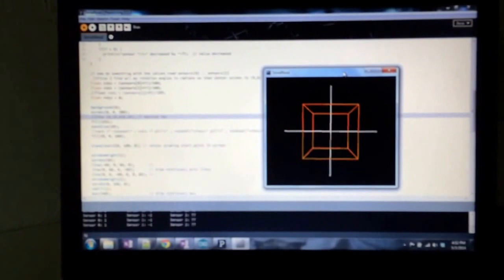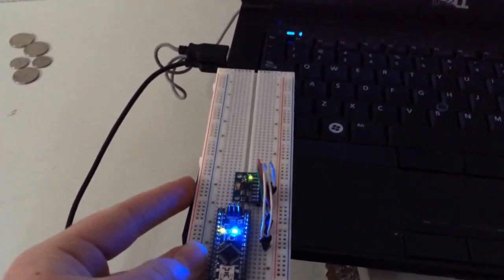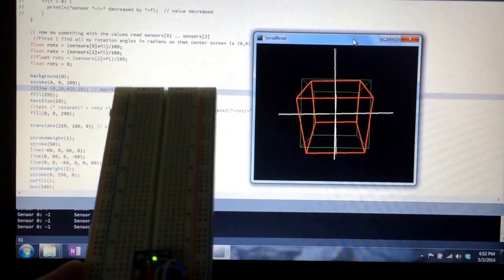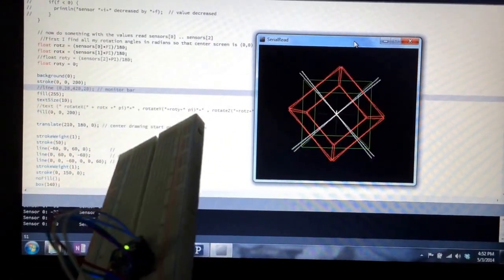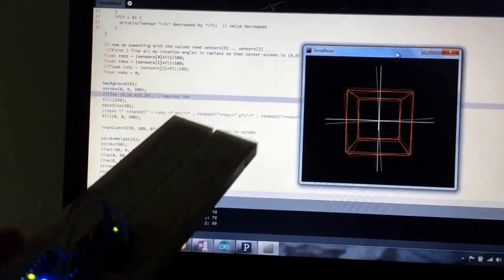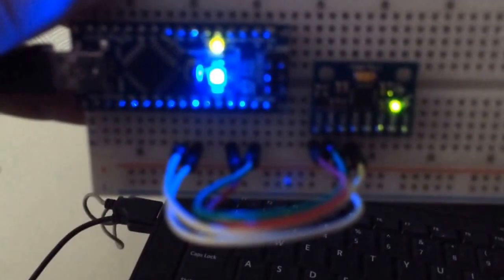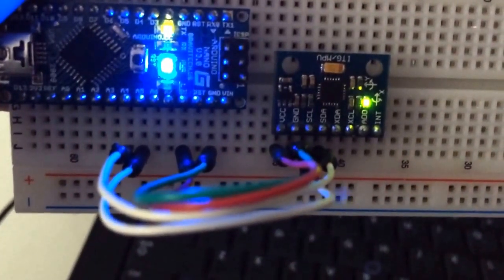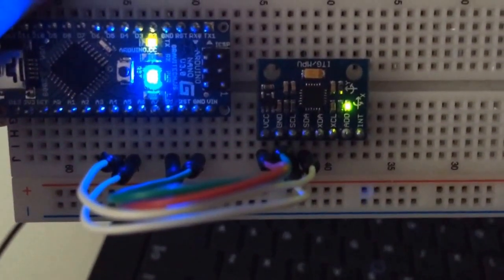Using an arduino and gyro gy-521 to control a object on a computer.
I took it on as a project to see if could virtually control a 2 dimensional object using a simple gyro (gy-521) connected through a arduino.